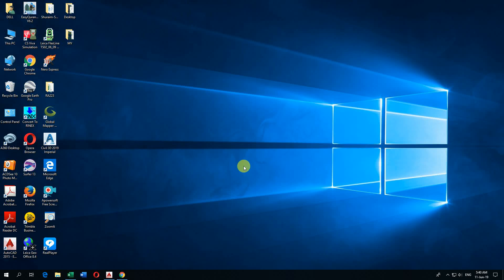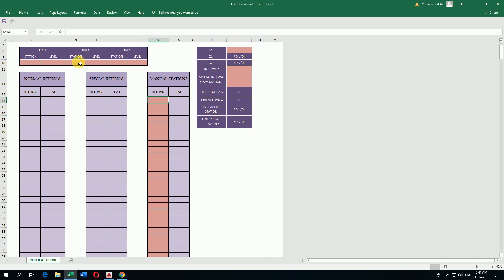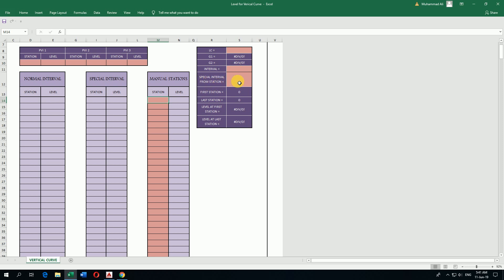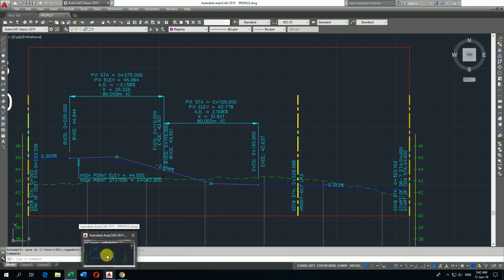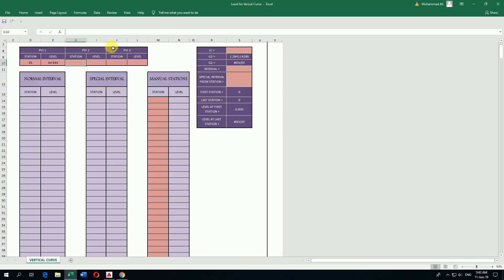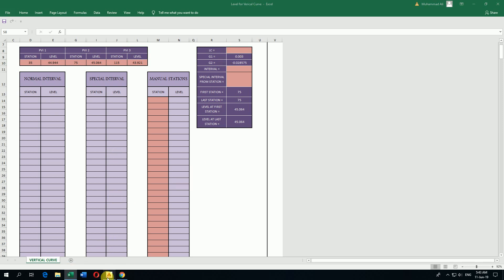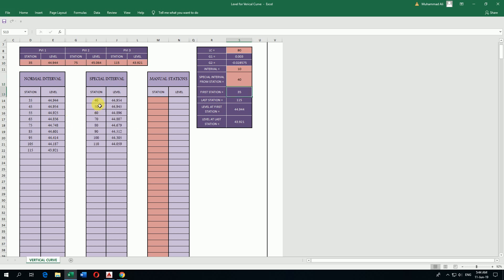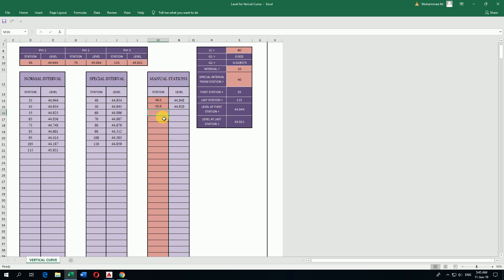Vertical Curve Elevation Calculation Vertical curve C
How can calculate vertical curve elevation on special station using excel sheet